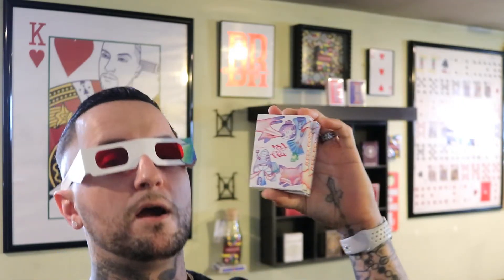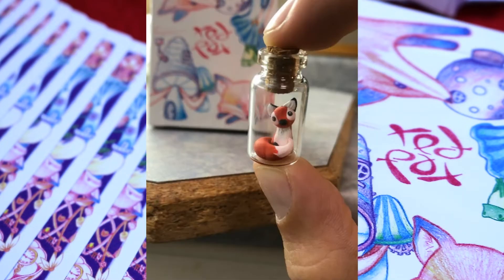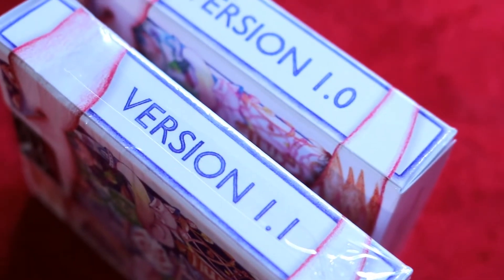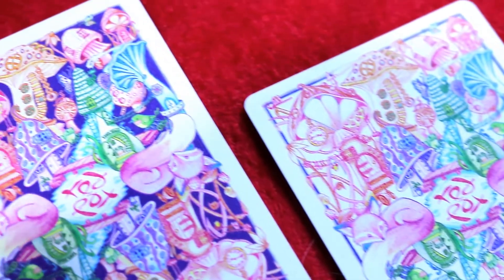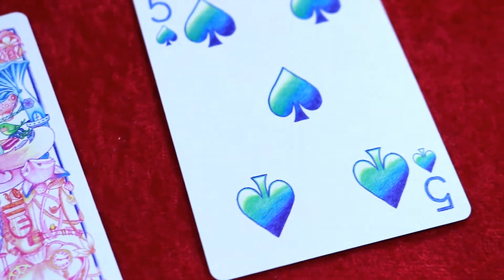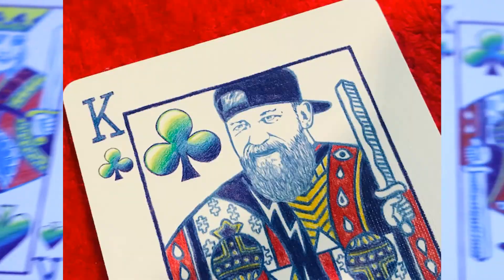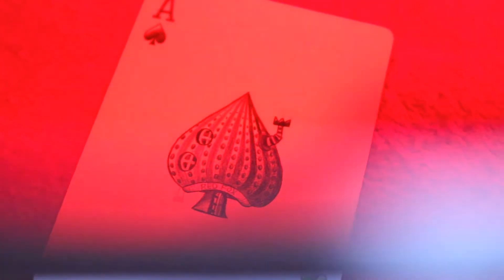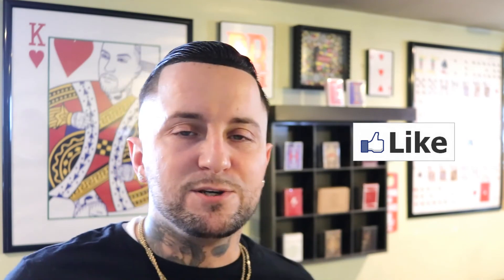DECK REVIEW #108 : "RED FOX" (V.1 Marked & V.1.1 Purple) Playing Cards (By: Kelly Ten Hove)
RATING : 4 / 5
CHECK OUT THE WEBSITE FOR MORE ON THESE GREAT DECKS!

GET YOUR OWN DECKS NOW BEFORE THEIR GONE FOREVER!

LIKE the music in Episode #108??? With plans starting at only $15 dollars a month you are sure to find the perfect plan to fit your needs and budget!
What I used to film this episode :

MAIN CAMERA:

LENS #1 :

LENS #2 :

TRI POD #1:

TRI POD #2: